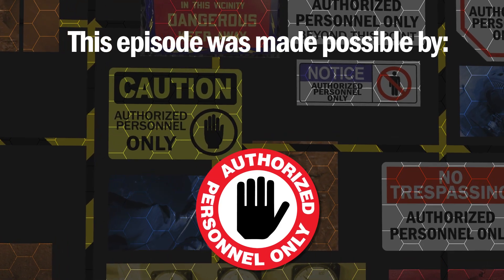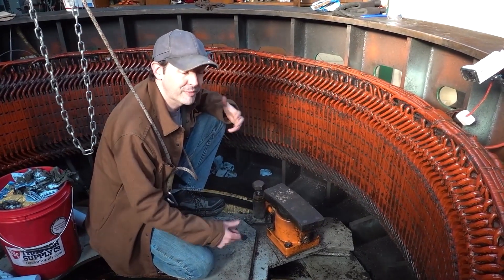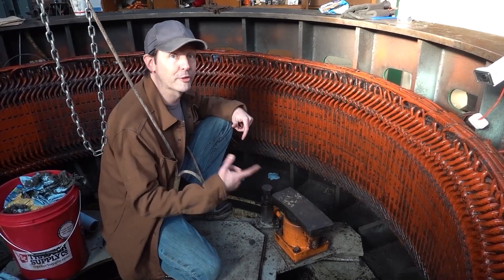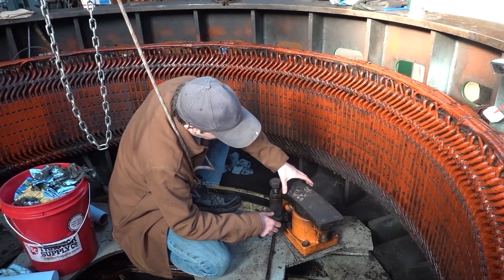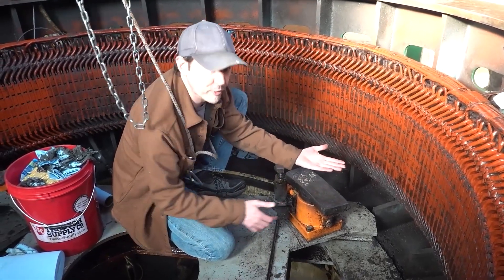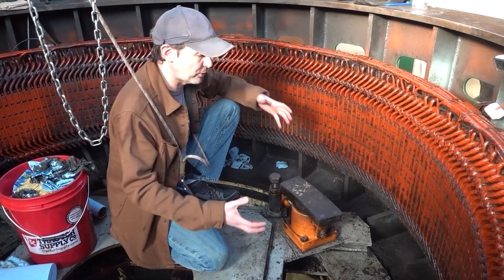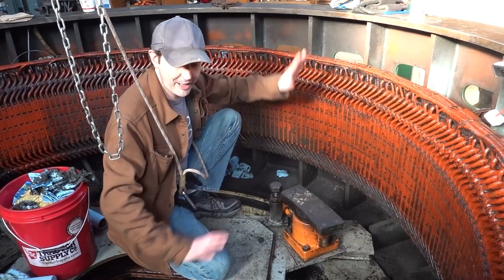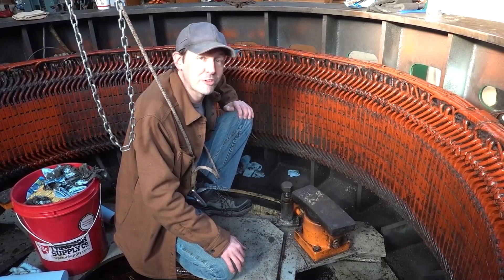Authorized Personnel Only -S2E20- Do Generators Have Brakes?